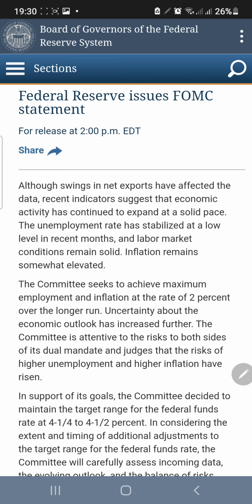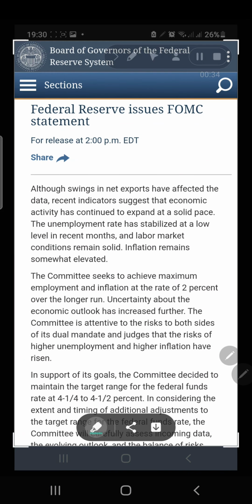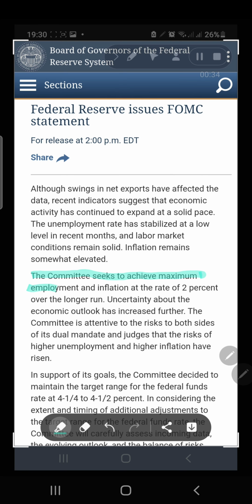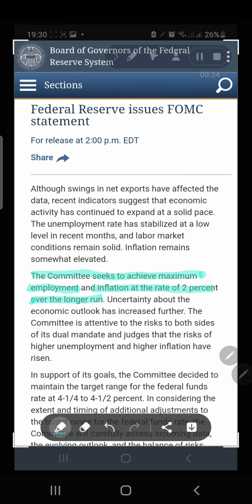10 May 2025